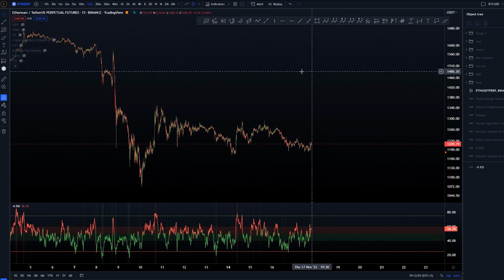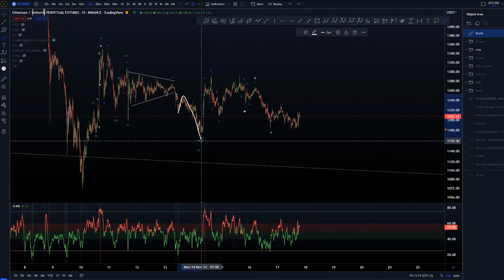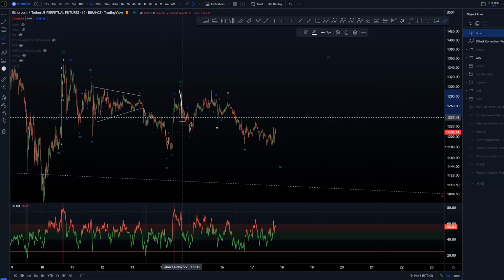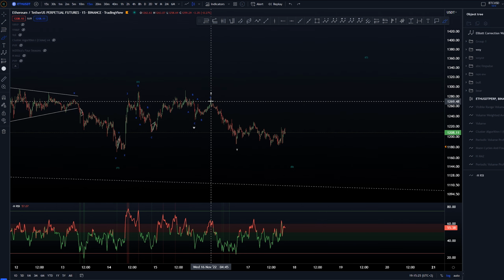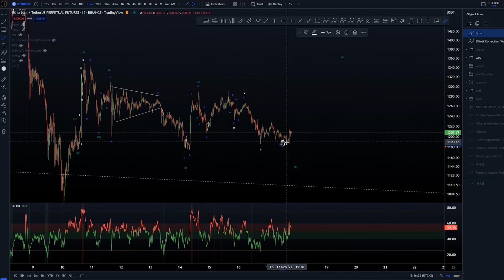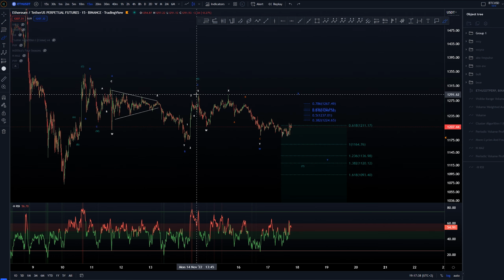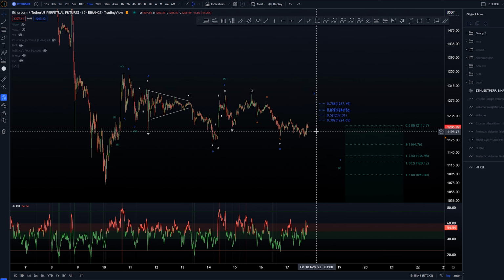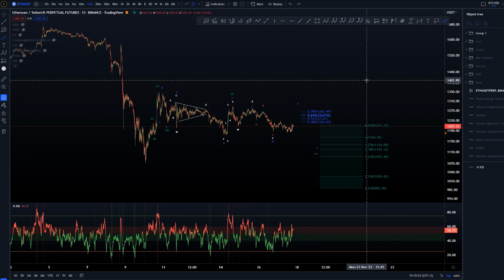ETHEREUM ($ETH) - Technical Analysis with Elliott Wave Theory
00:00 Intro
00:25 Elliott Waves - Local timeframe
08:02 Outro